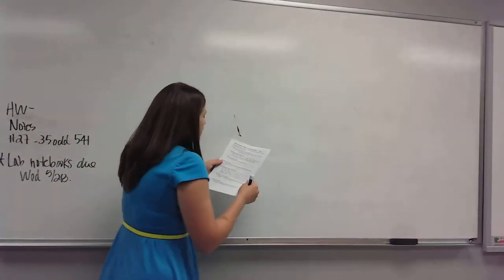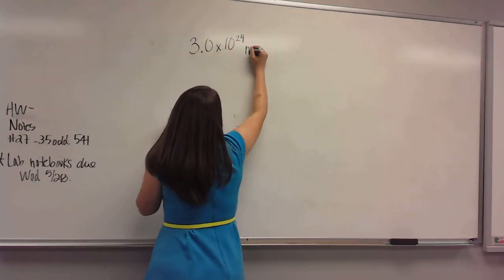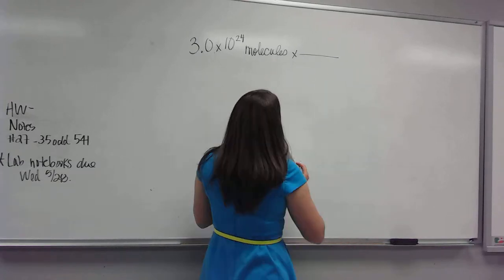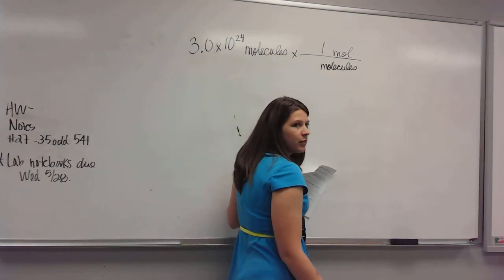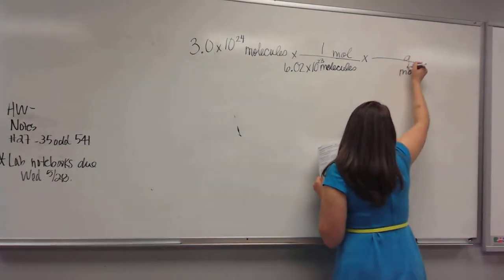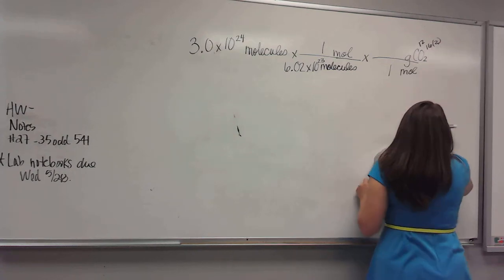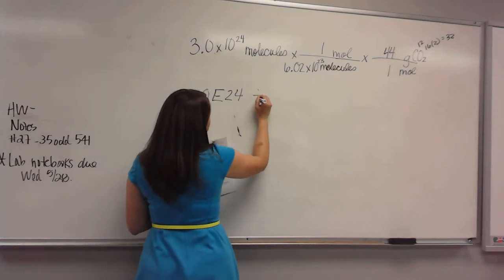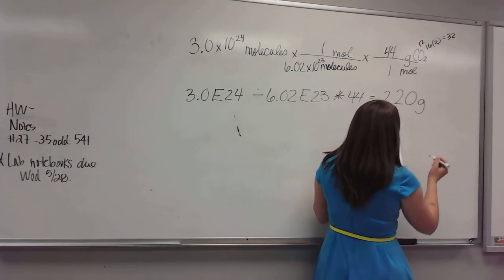2nd Semester Chemistry Final Review #3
Convert molecules to mass